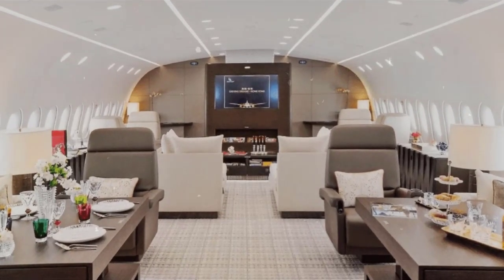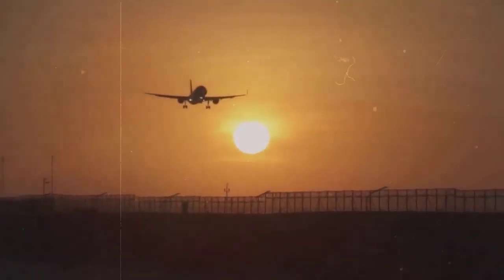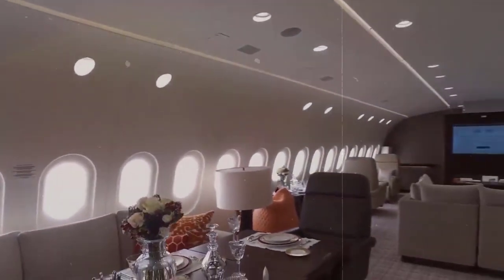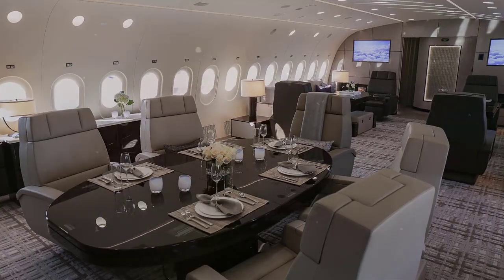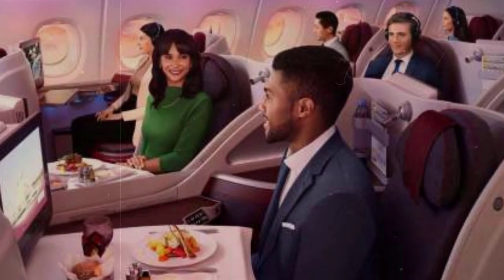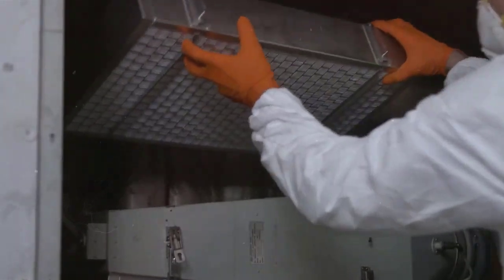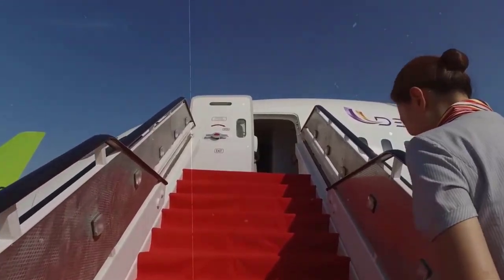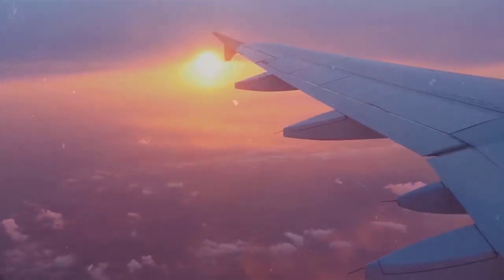Inside the Boeing 787 Dreamliner private jet | Tech News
The Boeing 7 87 Dreamliner BBJ is the Business Jet variant of the highly successful 7 87 Dreamliner airliner, which flies passengers all over the world.The Boeing 7 87 Dreamliner is a state-of-the-art ultra-long-range passenger airliner, built from carbon composite materials. In fact, these carbon composite materials reduce weight resulting in increased fuel efficiency. In addition to its new engines, the 7 87 Dreamliner is one of aviation’s most advanced, efficient, and outperforming aircraft in the industry.

In this video we will discuss some interesting features of Boeing 7 87 dreamliner jet
Number 1 Passenger Capacity
The Boeing 7  87 Dreamliner flies passengers all over the world and is one of the longest-range passenger airliners currently on the market. Furthermore, the 7 87 can accommodate between 250 to 336 passengers in A two-class configuration. The business jet variant of the Boeing 7 87 normally seats approximately 25 to 50 passengers depending on the aircraft’s configuration.
Number 2  Built with Sustainability in mind
The Boeing 7 87 Dreamliner was built with sustainability in mind while optimizing fuel efficiency. For instance, it features carbon composite wings reducing weight and increasing aerodynamics. As a result, the Boeing 7 87 Dreamliner private jet is the most efficient in its class.
Number 3 Boeing 7 87 Dreamliner Varients
The Boeing 787 commercial Dreamliner comes in three main variants the smaller variant the 7 87 8, the slightly larger variant the 787 9, and the largest variant the – 10. On the other hand, the business jet variant is only available in the -8 and -9 models.
Difference between the -8 and -9 models
The Boeing 7 87   9 has a slightly larger fuselage with optimization for cabin interior layouts. The – 9 has a slightly shorter range of 9485 nautical miles with a cabin configured to carry 25 passengers. Notably, the Boeing 7 87   9 Dreamliner features a slightly shorter range of 9485 nautical miles while carrying 25 passengers in a longer fuselage than the – 8.
Number 4  Boeing 7 87 dreamliners vip configuration
The Boeing 7 87 Dreamliner has a cabin so large it can accommodate two master bedrooms, two bathrooms, a conference area, a dining room, and even a hallway. In fact, the cabin on each aircraft will be unique, and no aircraft will be the same as each buyer will be able to customize their cabin to their requirements. Furthermore, with the 7 87 Dreamliner technology, the cabin is the quietest in its class and the cleanest. Also, note this interior layout is from the Boeing 7 87 8 the smaller of the two variants. Moreover, the  9 will have an even longer cabin.
The Boeing 7 87 8 and 7 87 9 will have the same cabin width of 18 feet (5.49 meters). This allows more space to be optimized for use. In turn, this aircraft can be an office in the sky or even a flying mansion. As a result, this aircraft has enough space for optimization for any potential buyer’s requirements.
According to Boeing, the windows on the 7 87 are 78% larger than those on the A3 30. In fact, the Boeing 7 87 BBJ features adjustable tint, which electronically dims each window or panel throughout the cabin to enhance the cabin experience.
Number 5 Boeing 7 87 features the quietest cabin
The Boeing 7 87 features the quietest cabin in its class, with systems and equipment vibration isolated from the aircraft, as well as engine vibration tightly controlled with nacelle chevrons. It also reduces engine exhaust noise, while the main cabin features an advancement in vibration isolation inside its walls and ceiling. This reduces noise and vibration throughout the aircraft and increases efficiency and cabin comfort, making this aircraft a state-of-the-art business jet.

Number 6  Features advanced air filtration system
The Boeing 7 87 BBJ features an advanced air filtration system designed to improve the cabin experience by bringing it up to private jet standards, with a filtration system that removes toxins including ozone particles, irritants, gastrostomy, contaminants, bacteria, viruses, and fungi.
The Boeing 7 87 BBJ pressurizes its cabin 2000 feet lower than its competitors, which improves the in-flight experience. The 7 87 commercial airliners, also known as the Dreamliner, is much loved by passengers for its comfort.
Number 7 Boeing 7 87 jet price
The Boeing 7 87 Dreamliner BBJ costs more than $200 million with prices pushing up to $300 million depending on the aircraft’s specification and added options. Prices will vary for each variant depending on the buyer’s choices.

This luxury private jet exists in only 250 units, worldwide.Former Chelsea F.C. owner Roman Abramovich is one of the lucky ones to own this plane.  Roman Abramovich already owns an $80 million private jet that comes with gold fittings, a banquet hall, an anti-missile system, and more.